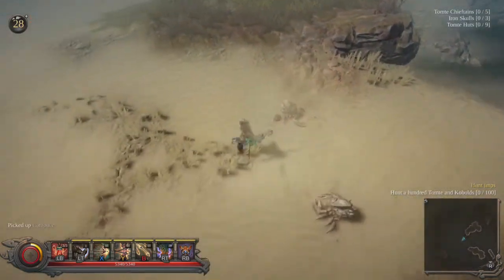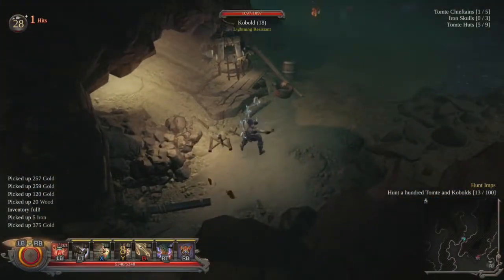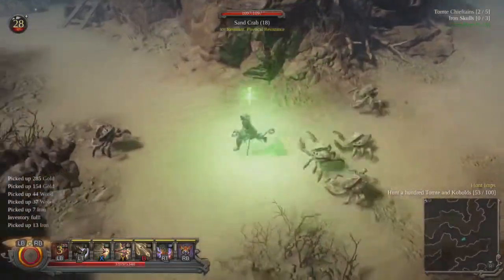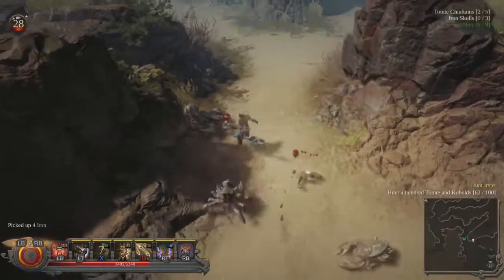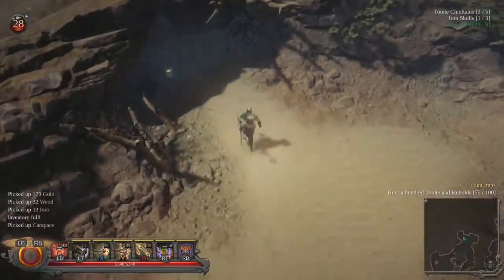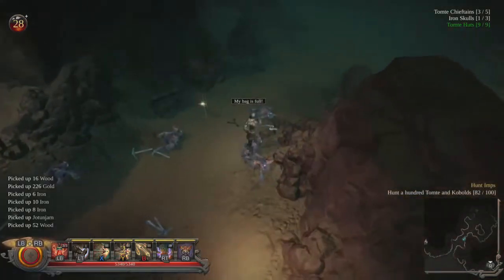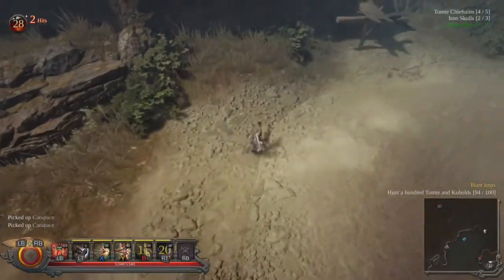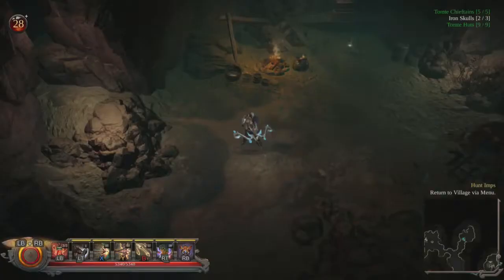Vikings: Wolves of Midgard (Hunt Imps Mission)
This is the Hunt Imps mission from Vikings: Wolves of Midgard, pretty easy and plenty of XP.